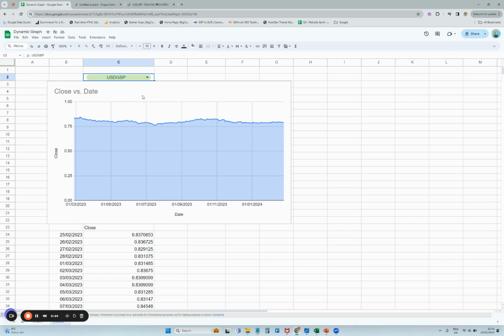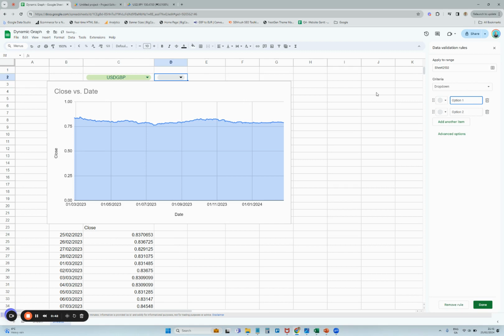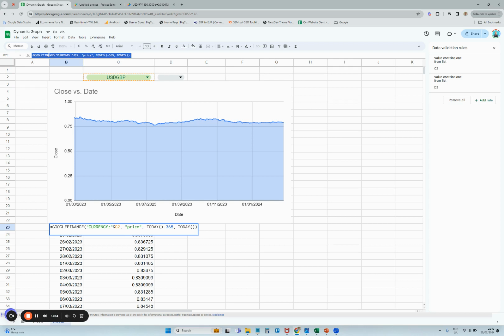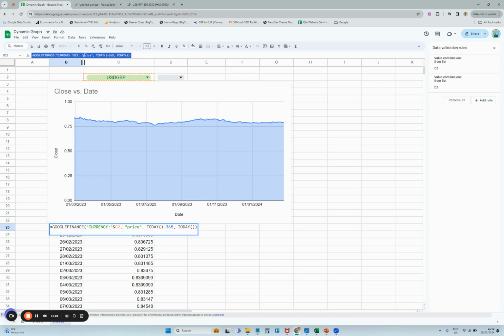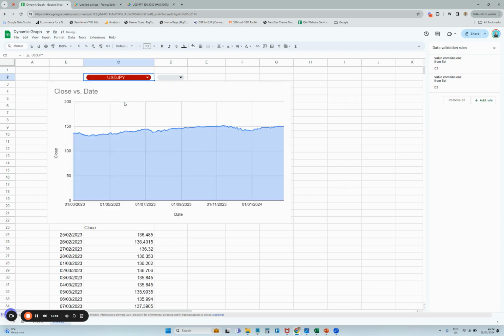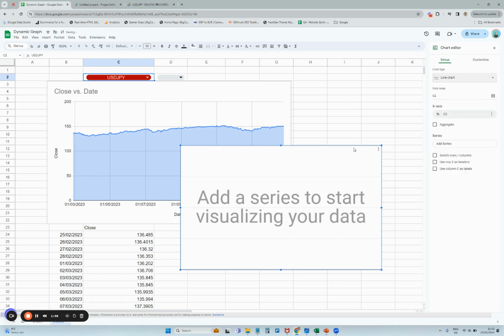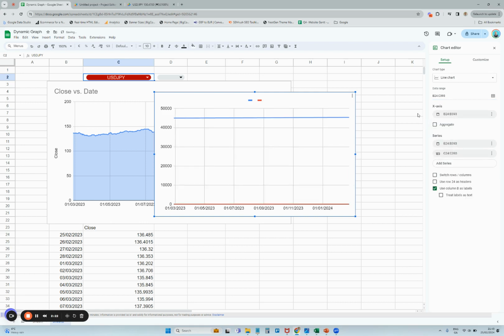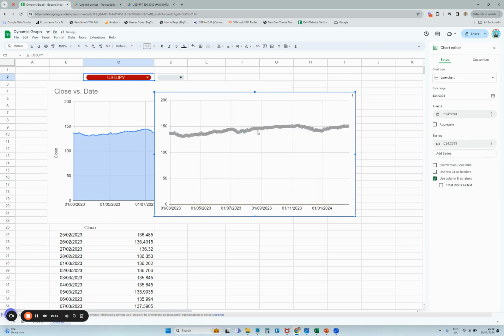How to create a DROPDOWN controlled Chart in Goolge Sheets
In this video I show how to dynamically change your chart by using a dropdown control that alters the source data for a Google Finance Function in Google Sheets.

Here is the function I used in the video to source the data.

=GOOGLEFINANCE("CURRENCY:"&B2&"USD", "price", TODAY()-365, TODAY())

This keyword and hashtag list is designed to help your video reach viewers interested in leveraging Google Sheets for more sophisticated data analysis and presentation, particularly through the use of dropdown menus to control chart displays for enhanced interactivity and user engagement.